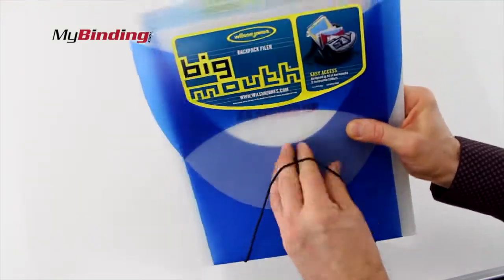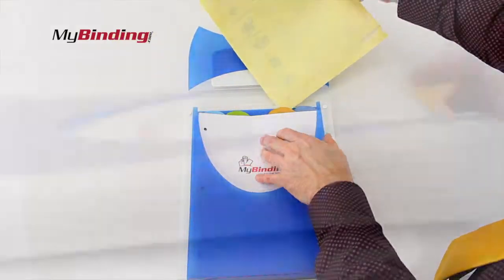Big Mouth Filer Demo W68584A W68583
These lightweight organizers are a perfect way to carry unpunched papers. Fitting easily in backpacks, lockers, and messenger bags, our durable poly filers boast reinforced gussets and extra wide mouths for convenient access to documents and papers.

You can purchase and compare prices of this and many other products on out